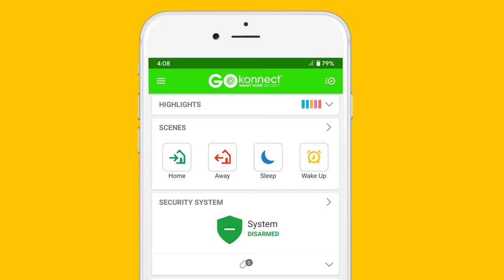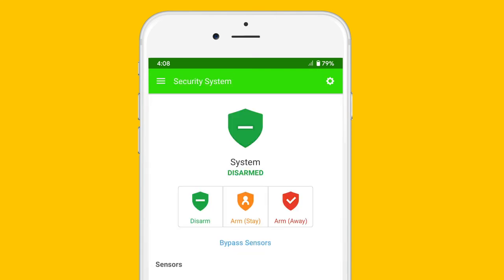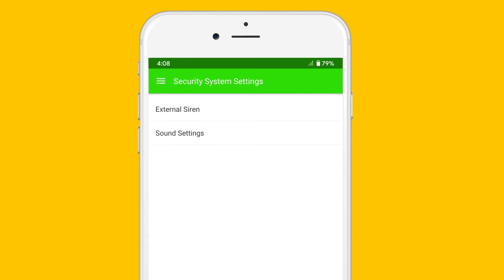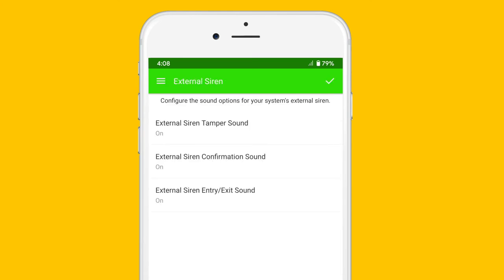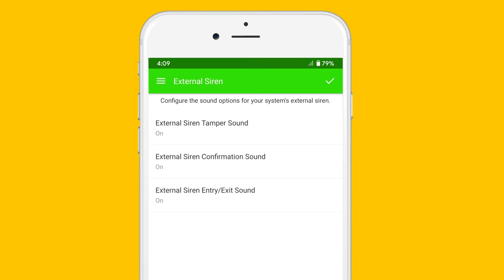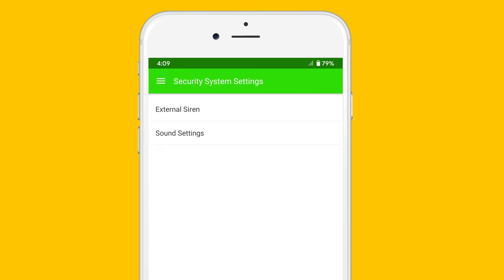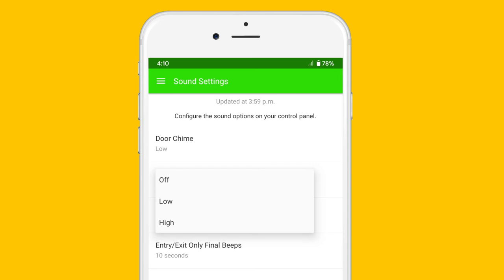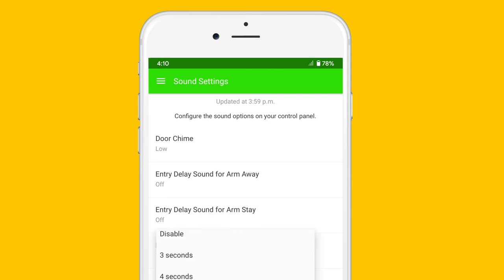How to: adjust your External Siren & Sound Settings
We show you how to adjust your outdoor siren setting and your home security hub beeps and speakers.